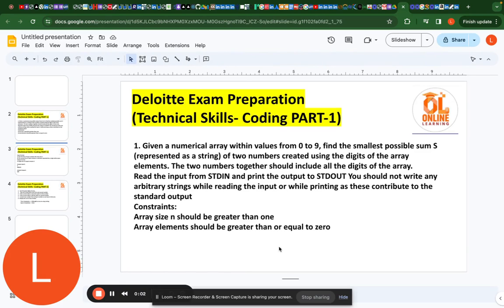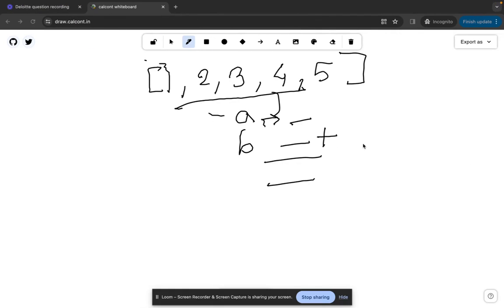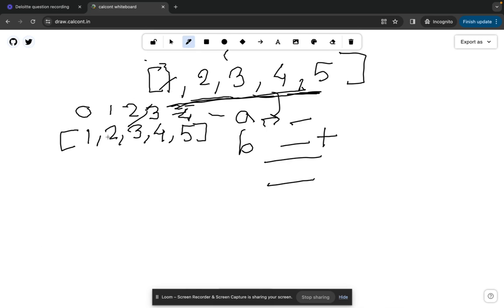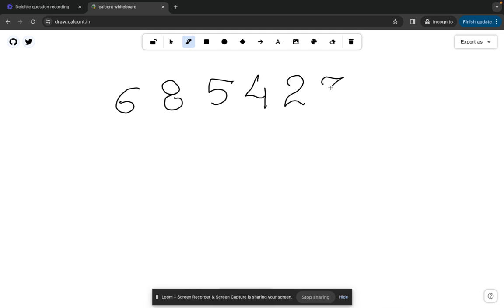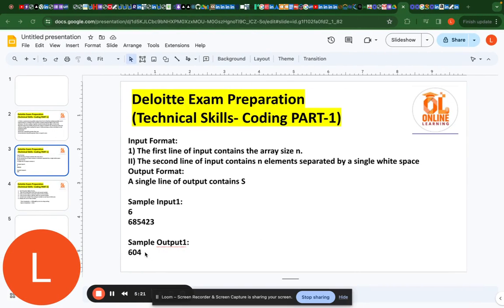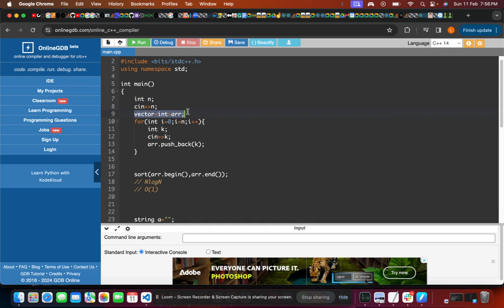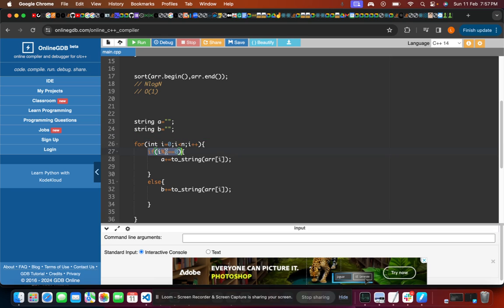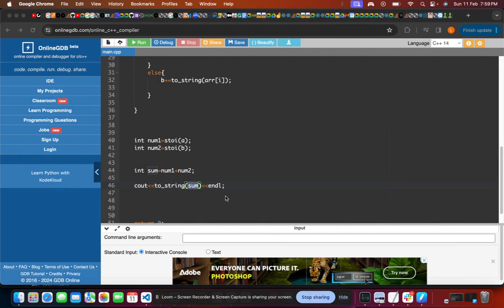Deloitte Coding Previous Year Question | Deloitte Coding question with Answer | PART-4 |Deloitte NLA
Hello everyone this video is all about Deloitte NLA 2024- Complete Analysis.

deloitte nla coding questions
deloitte coding questions and answers
deloitte previous year coding questions
deloitte nla 2024 exam pattern
deloitte verbal questions
deloitte english questions
deloitte verbal previous year questions
deloitte previous year Questions
deloitte reasoning questions
deloitte nla previous year questions
deloitte reasoning questions
deloitte aptitude questions
deloitte aptitude questions and answers
deloitte aptitude test
deloitte aptitude test 2024
deloitte aptitude questions 2024
deloitte exam pattern 2024
deloitte nla exam syllabus
deloitte nla exam preparation
deloitte nla exam free preparation
deloittee nla exam updates
Deloitte Exam free preparation
Deloitte exam preparation 2024
Deloitte National level assessment
Deloitte NLA
deloitte nla 2024
deloitte hiring registration process
deloitte nla registration
software hiring
 jobs freshers
fresher hiring
freshers hiring
summer internship
off campus
freshers jobs
btech jobs